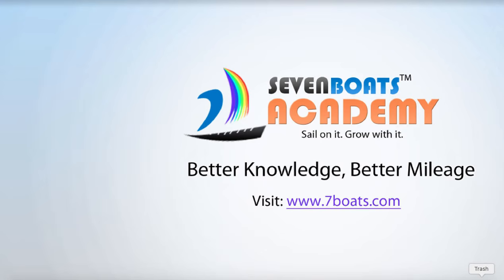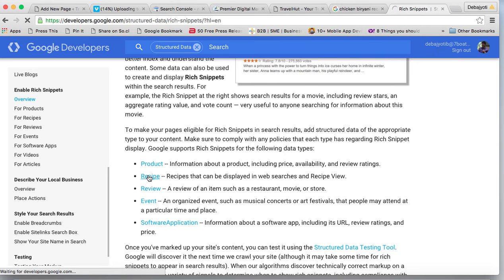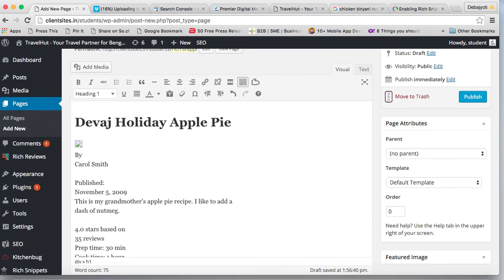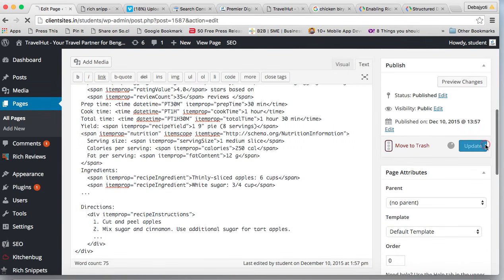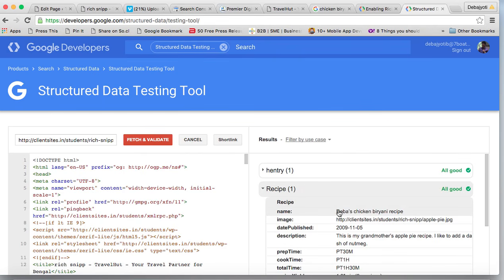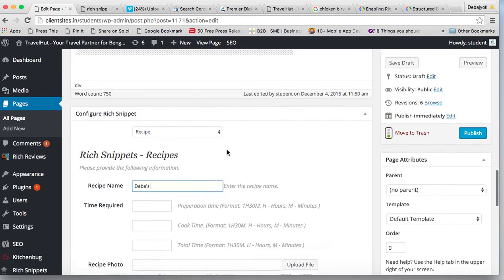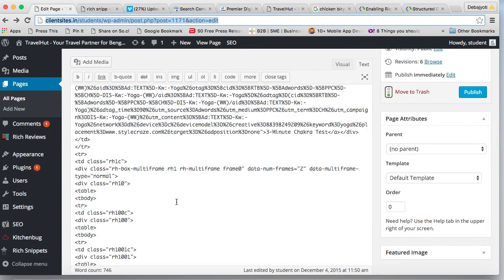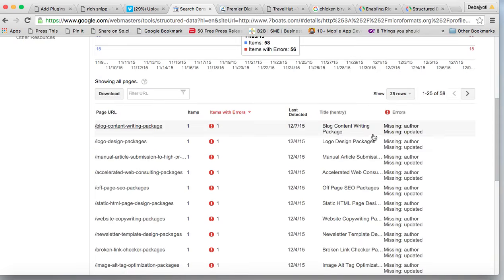What are Rich Snippets | Schema Markup | Structured Data | SEO Tutorial | SEO Course | Seven Boats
Rich Snippets, also known as schema markup or structured data, are a type of code that is added to a website in order to improve its appearance in search engine results pages (SERPs). This can help to increase click-through rates and organic traffic. In addition, Rich Snippets can also be used to improve the appearance of paid ads. By adding relevant and keyword-rich information, businesses can make their ads more likely to be clicked on by searchers. As a result, Rich Snippets can be a valuable tool for both SEO and PPC campaigns.

TIMESTAMPS
00:00 Introduction to rich snippets
00:10 Examples of rich snippets
01:23 Google Developers Tool for structured data
01:45 Various types of Rich Snippets
02:00 JSON-LD, MICRODATA Or RDFA
02:55 Adding Rich snippet to WordPress
04:02 Google Rich Snippet Checker tool
07:42 Wordpress Rich Reviews Plugin
11:40 Google Search Console Structured data